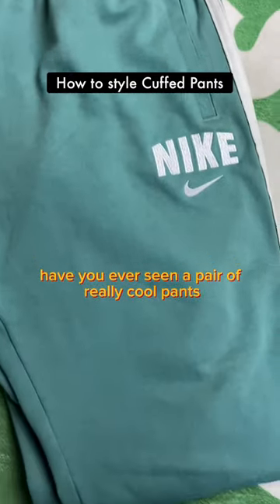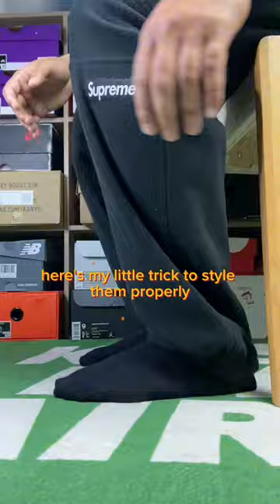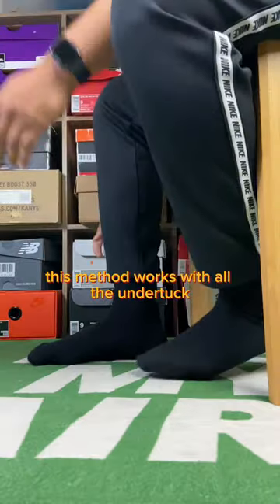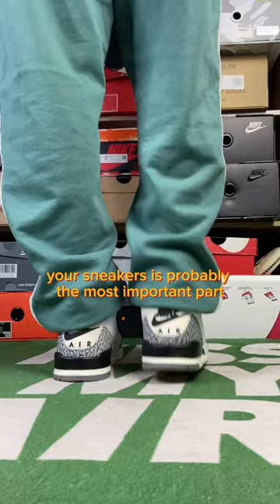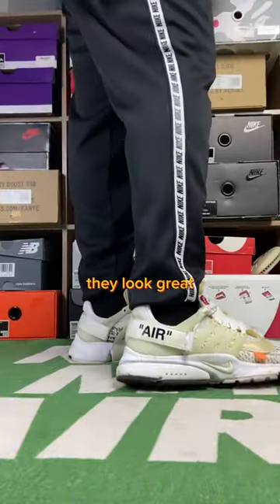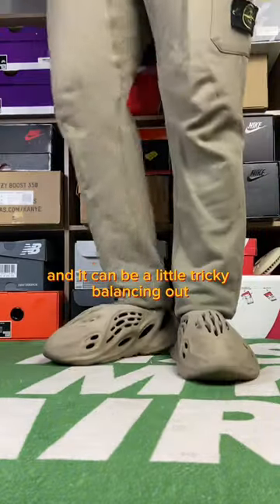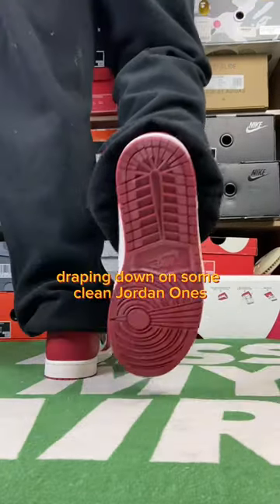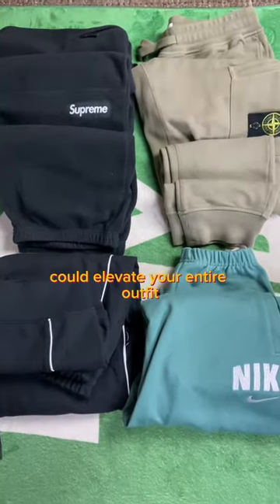How to style Cuffed Pants 🗒️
Some call them sweatpants, or joggers, or trackies. In any case, we always feel let down when we see a nice pair that is cuffed at the bottom. Worry not, the solution has arrived!

Is this a handy tip for you? ⬇️

Like my content? Follow @restockreeler for more! 🎣